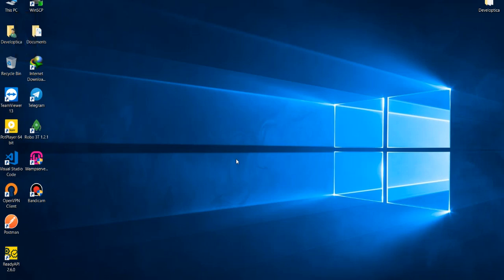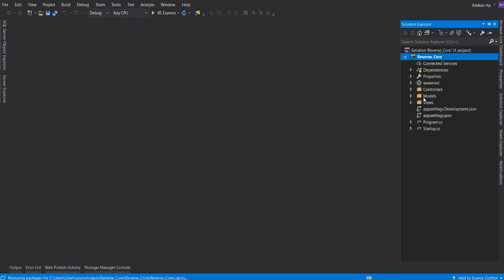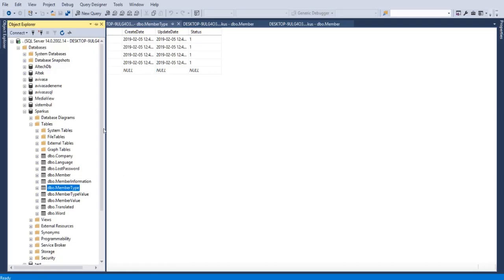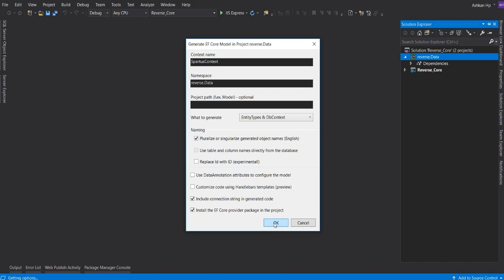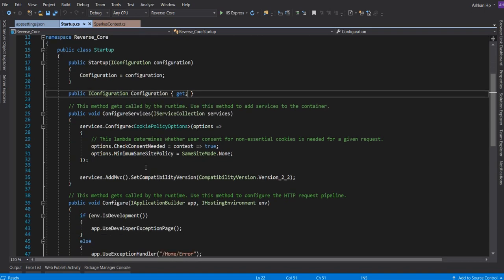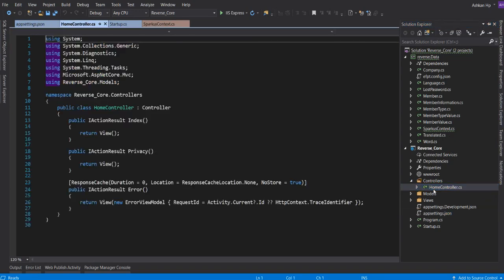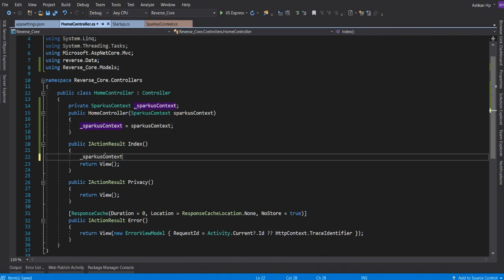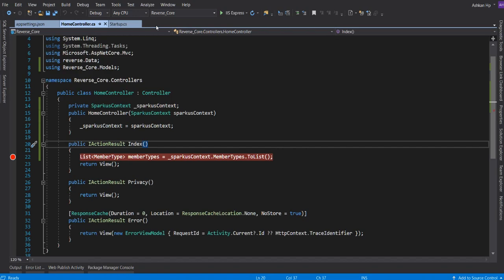Reverse Engineering EF Core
In this video we try to use reverse engineering in order to access database using ( Sql Server- Mvc .Net Core) and                                       ( Sql Server- Mvc .Net EntityFramework)